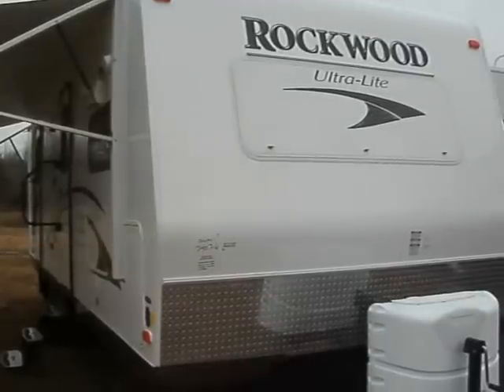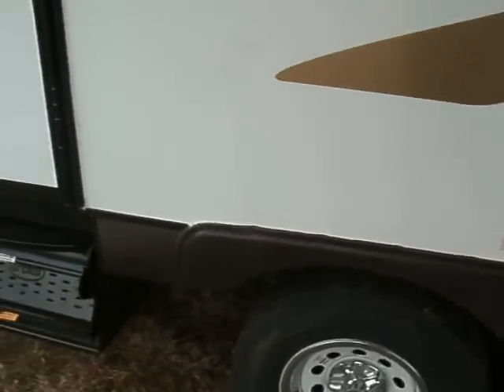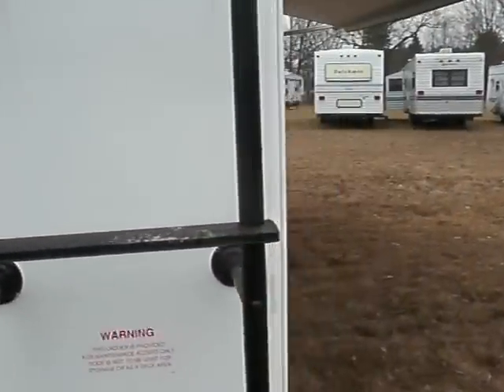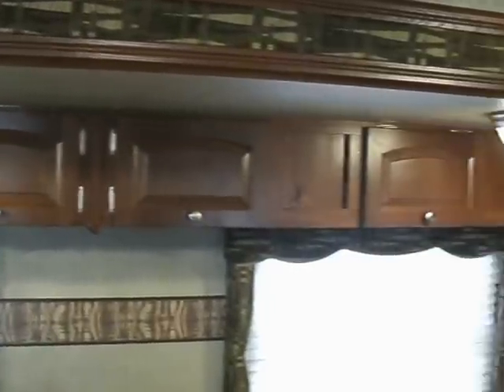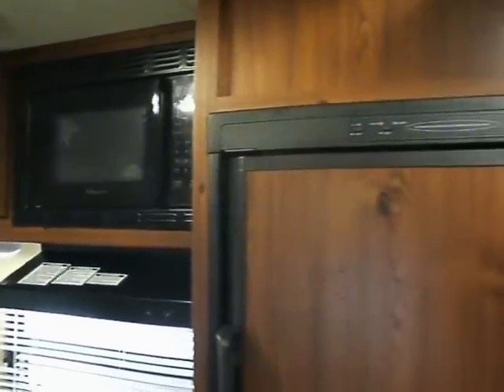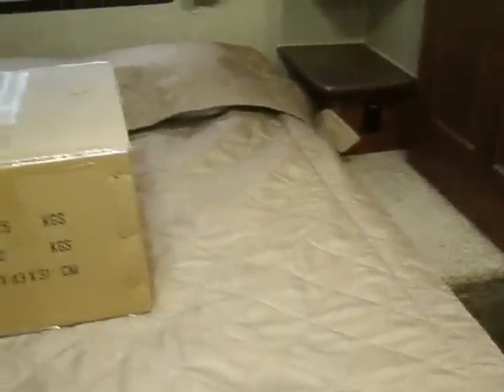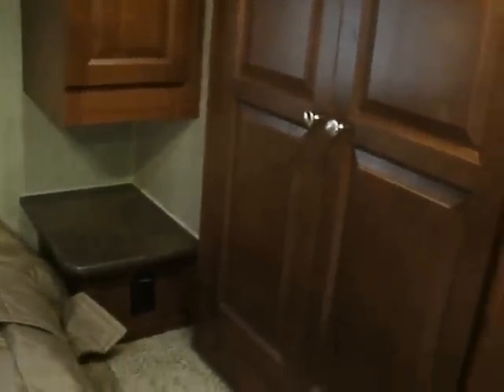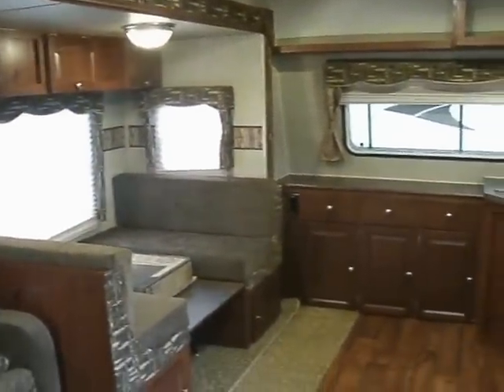Rockwood Ultra Lite 2608WS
This is one of our best selling travel trailers. It has everything you can imagine. It is a front kitchen model with tons of cabinets, lots of counter top, and a front window. It's perfect for a couple or family of 4. Power everything; awning, stab jacks, AM/FM/CD/DVD with surround sound, 26" LED flat panel TV, 2 slides (one of which is a wardrobe closet in the master suite) 15,000 BTU ducted air, outdoor speakers, gas grill, outdoor TV bracket and cable/antenna jack, air bed sofa, indoor/outdoor dinette, roof ladder, and so much more.